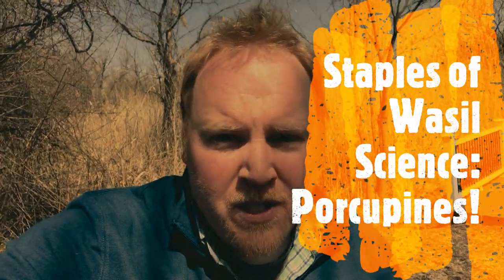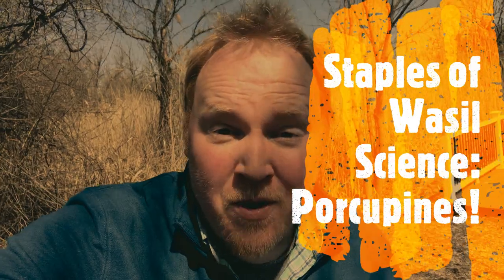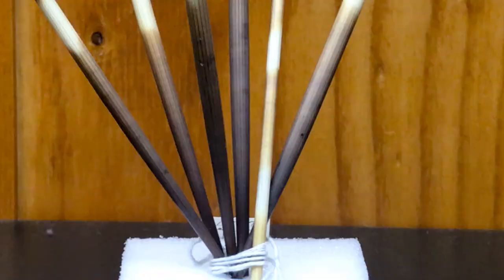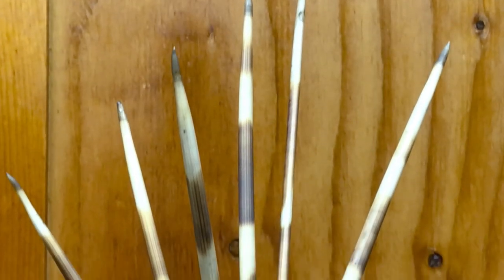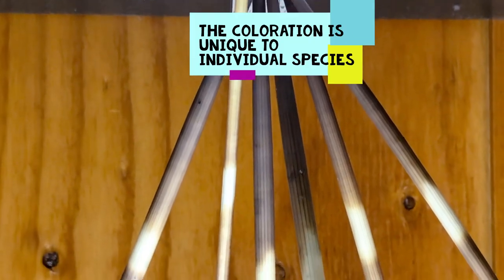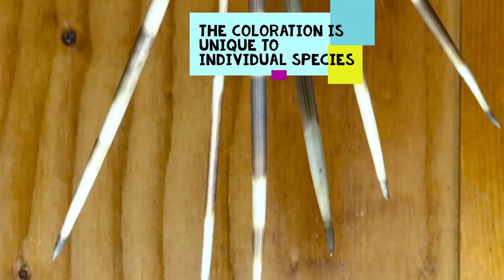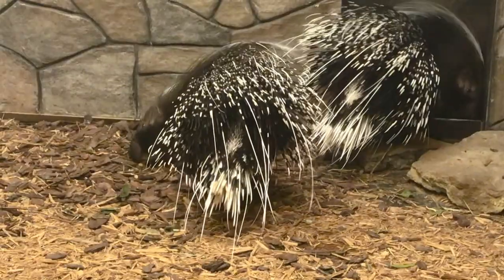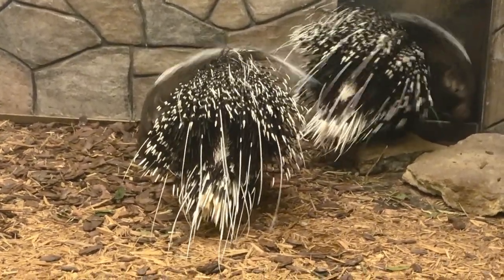PORCUPINES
God created these incredible creatures in so many unique ways! Dubbed the "Creation Crocodile Hunter" join Science Teacher, and former Zoo Tour Guide, Joseph Wasil on this adventure of discovery! Let's go!